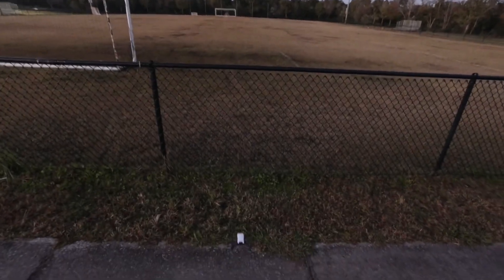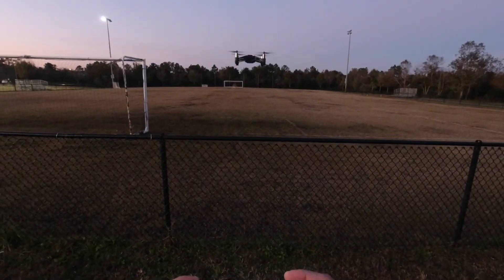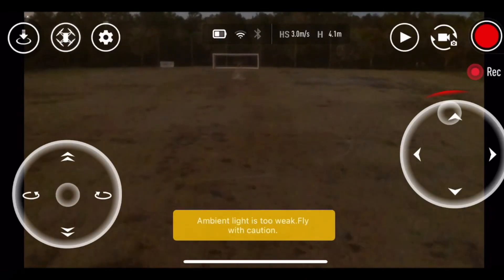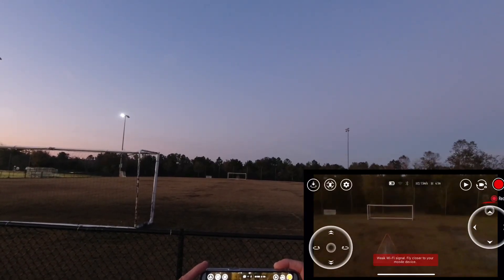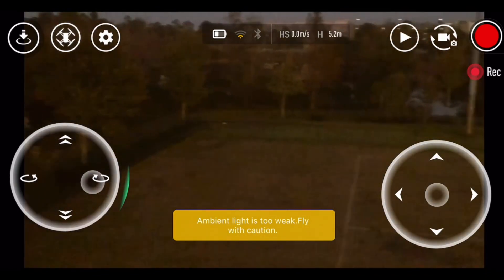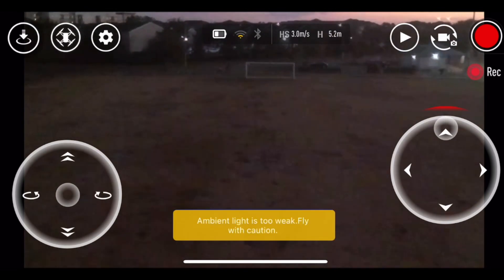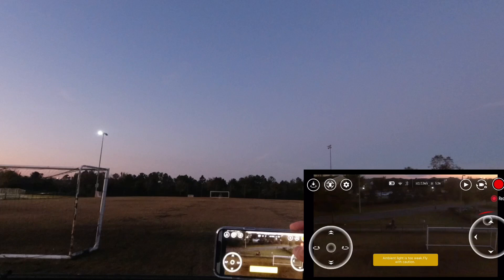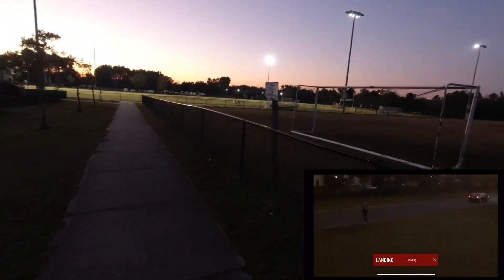Dji Ryze Tello fly’s 100 yards further with iPhone 12 Pro!🤯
iPhone 12 Pro Max using it on Dji Ryze Tello giving me the Range more than a 100 yards away without no Wi-Fi repeater or extender! Wow I’m surprised how this Micro Drone that can go fly far away with out problem or losing signal. Flying in low light and still get stabilized video footage.

Dji Osmo Action was also used to film this video!